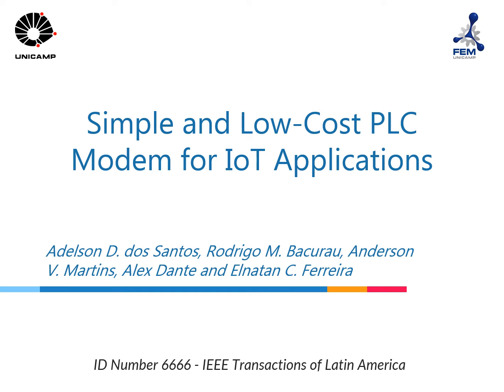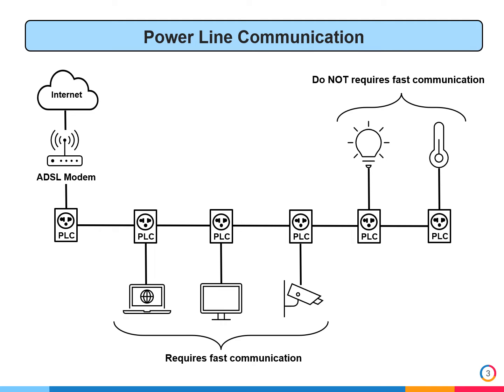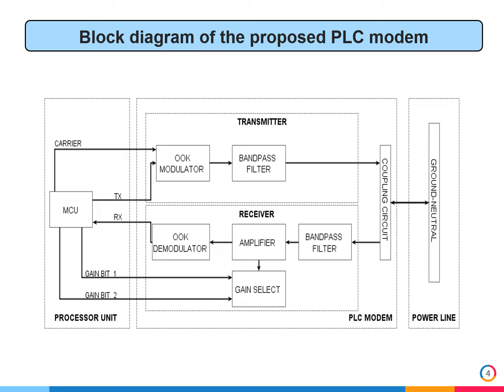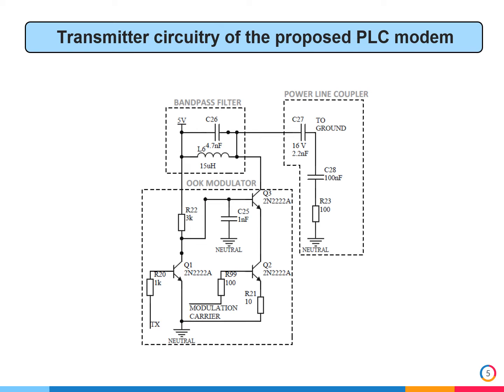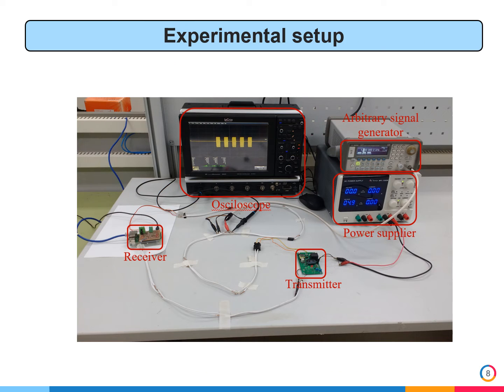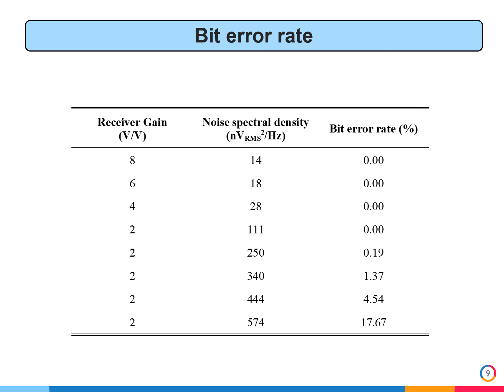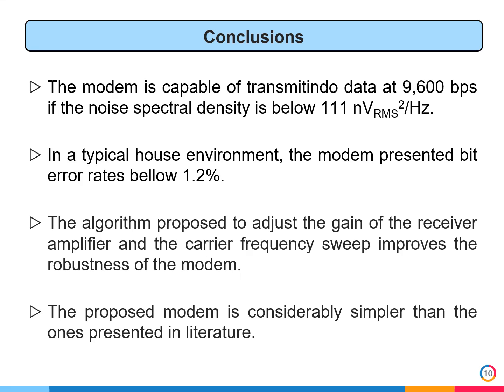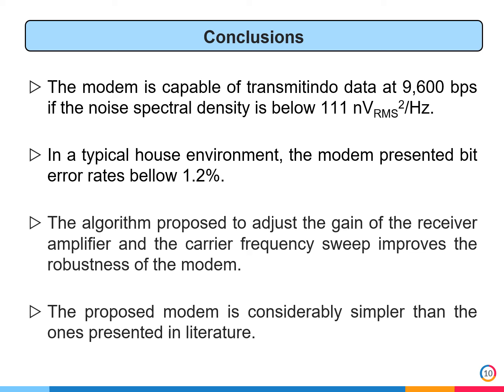Video Abstract - IEEE Transactions of Latin America - ID Number: 6666